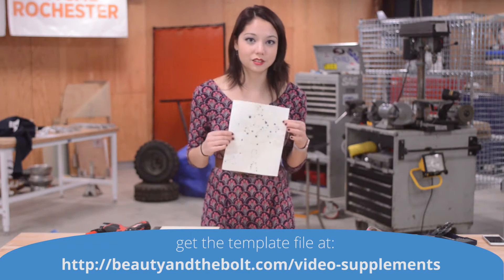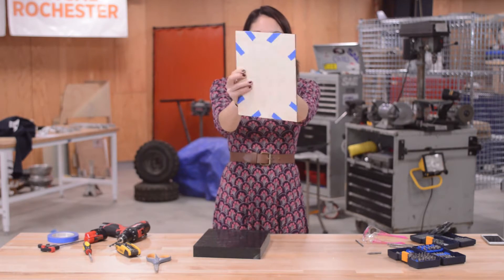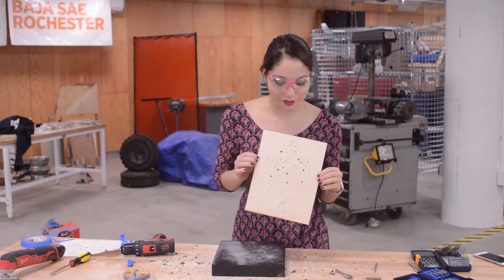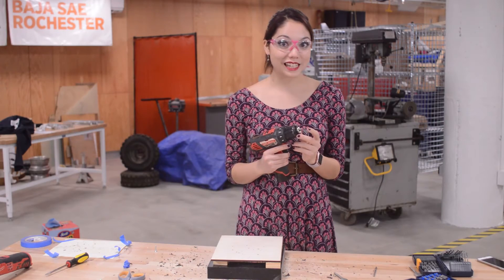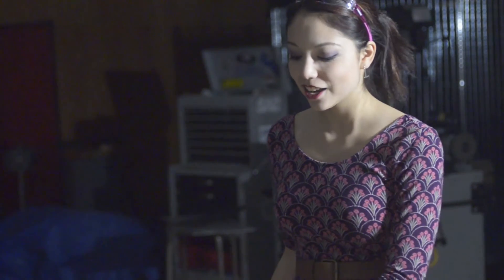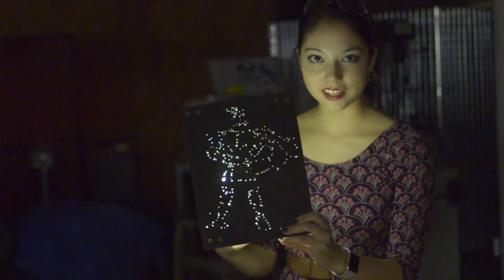Easy Backlit Constellation [Hand Drill Project]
Light up the night with this simple but elegant constellation project. This is perfect for any bedroom or dorm room decor, DIY project with the kids, wedding decor, gifts, and more! Let us know what you use it for down in the comments below.

Inspired by Hercules in the night sky, we created this beginner project that can be done with just a hand drill and scrap wood. We recommend it for students or folks new at using power tools because it is designed to give a new drill user plenty of practice with different sized holes, as well as with pilot holes and using the tool as a screw gun.

NOTE: The drill might look like it's going backward at some points in the video - this is actually an optical illusion caused by aliasing. We're planning a video to show the cool stuff that can happen with aliasing, but for now do a quick google!

RELATED TUTORIALS: Where can I learn the building blocks for this project?

HEY HEY BY THE WAY Beauty and the Bolt is a 501c3 nonprofit organization devoted to reducing the barrier to entry for girls and minorities in engineering, technology, and making.

🛒 Additionally, make sure to select “Beauty and the Bolt” as your charity on smile.amazon.com!

🧰 Our General Amazon Storefront
(this has lists of Xyla’s all-time favorites!)

Some of my favorite drills:
Bosch 12V (especially for kids, but this is my own home go-to)
Dewalt 20V (lasts a while, good workhorse)
Milwaukee 18V (what we have around our shop)

Gaffers Tape
Drill Bit Set

All of our music is written just for us by the incredible Alexander Parrish!